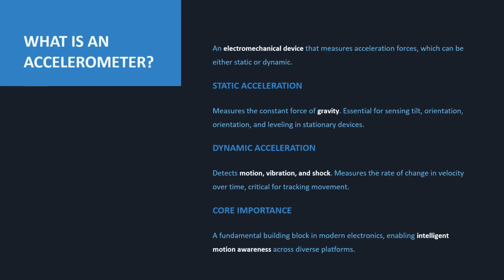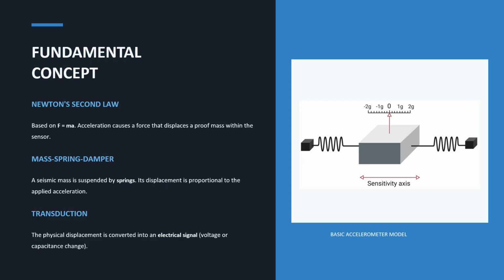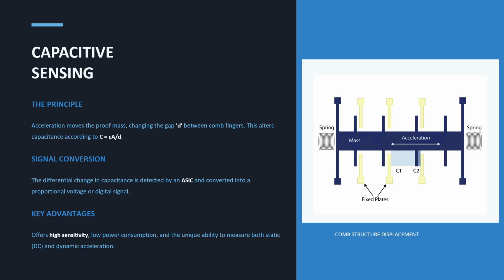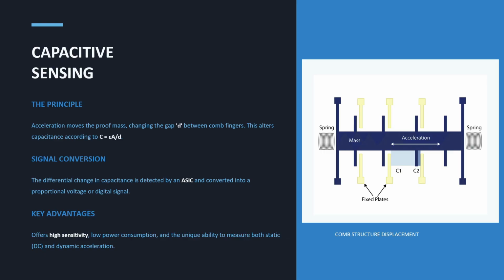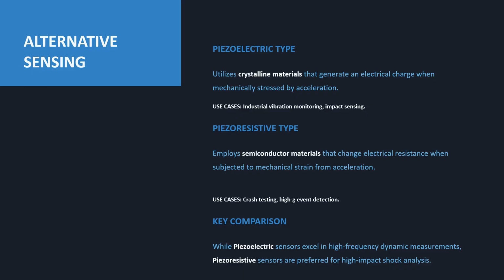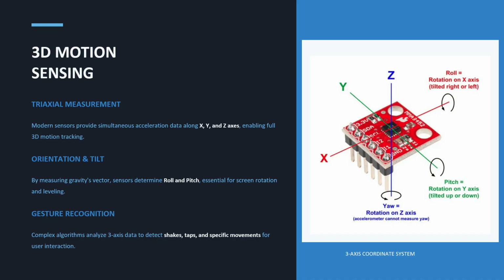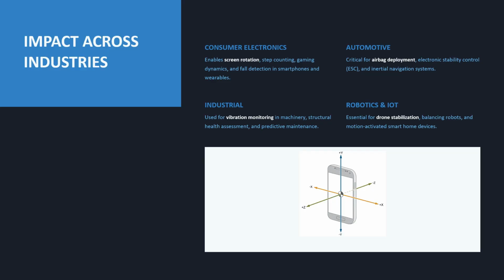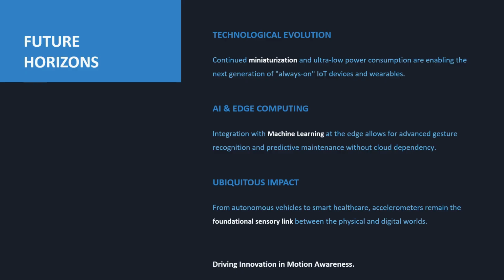Accelerometer Sensor – The Brain Behind Motion Detection.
The Accelerometer Sensor is a motion-sensing device that measures acceleration, tilt, vibration, and orientation along multiple axes. It converts physical movement into electrical signals and is widely used in smartphones, robotics, IoT devices, drones, and automotive safety systems for motion detection and stability control.